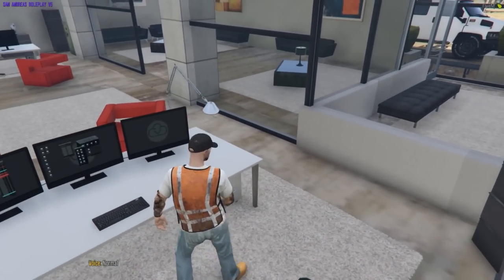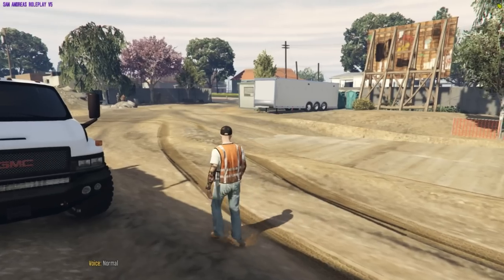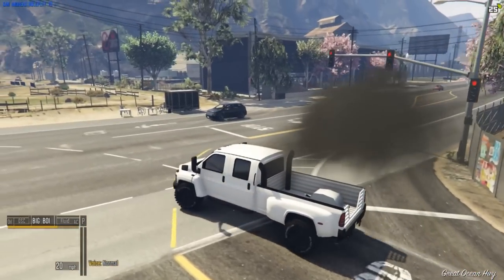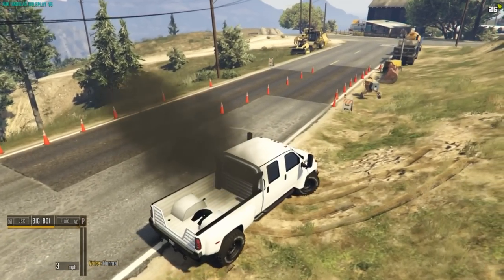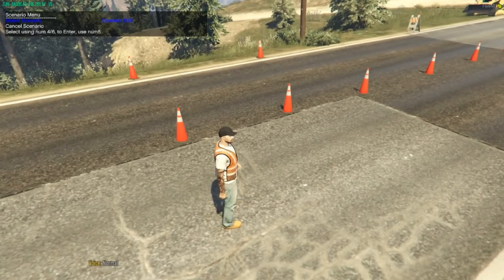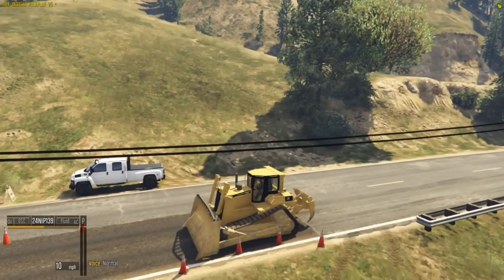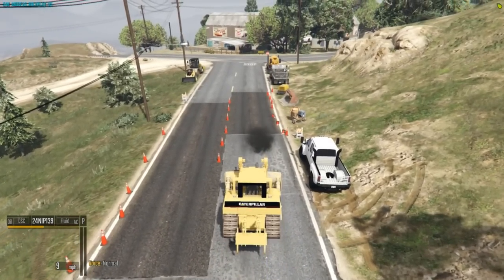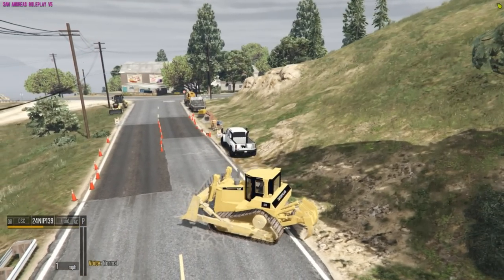Gta 5 Roleplay - Got Some Road Work For My First Job Ep. 186 - CV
Start my first job doing road work feels good to start construction again!!

Help me Get to 10k To do a Face revel & GIveAway!!!

Play FiveM? Come join us on the San Andreas Roleplay!

Please Note this is played on FiveM not GTA Online.